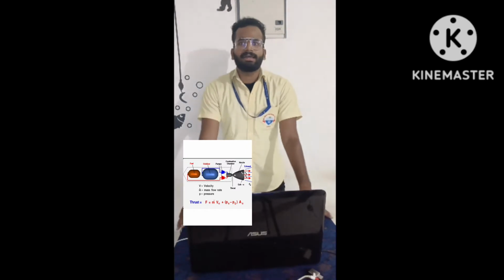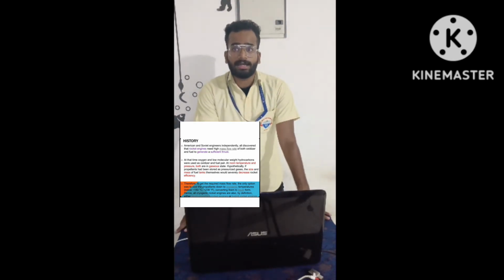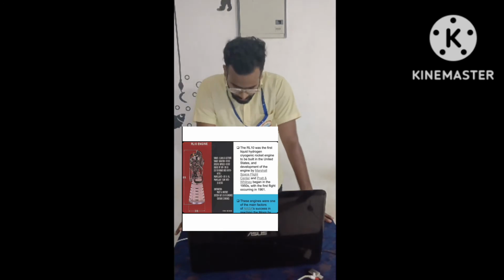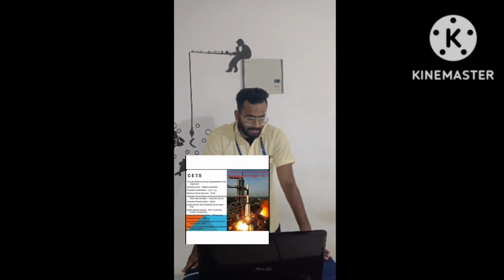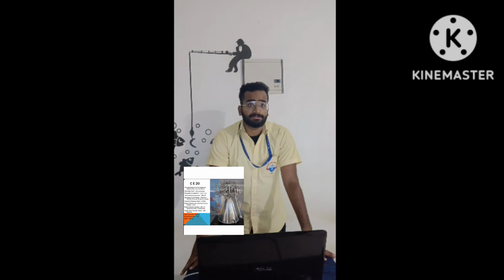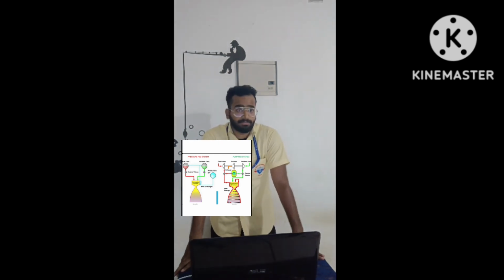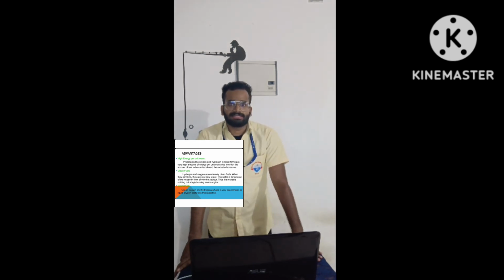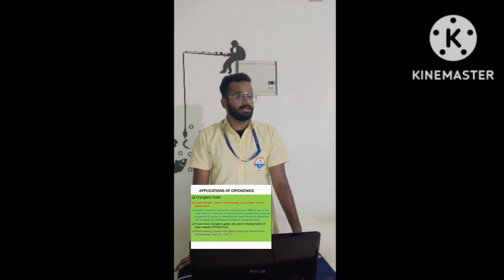CRYOGENIC ENGINE prepared by AMITH K SHABU s5 MECH A